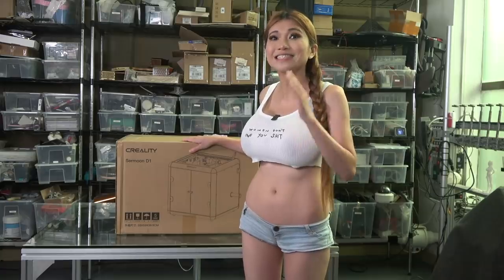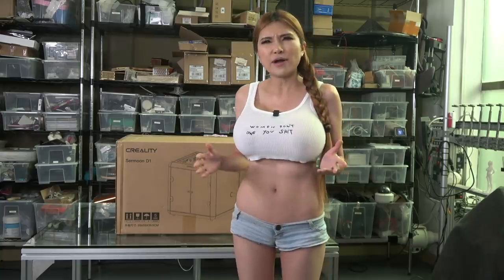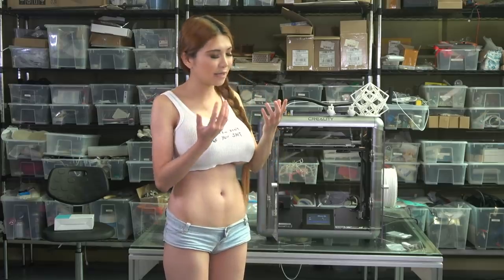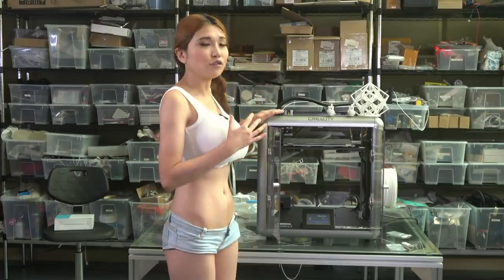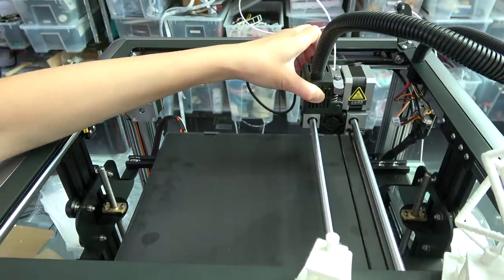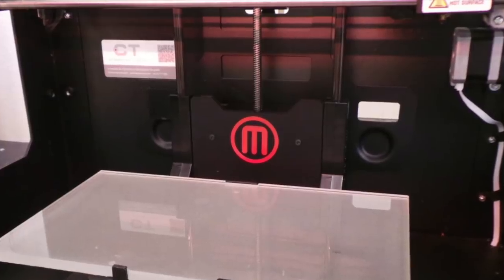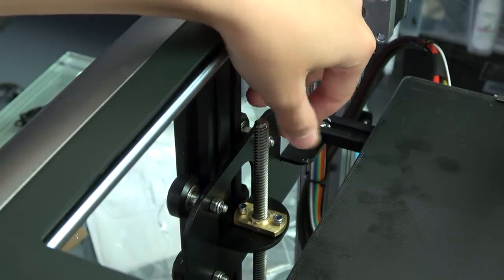The Creality Sermoon D1 3D Printer- Assembly and Test Print